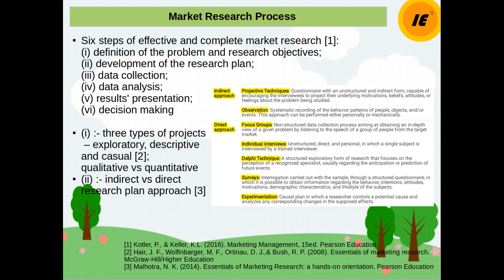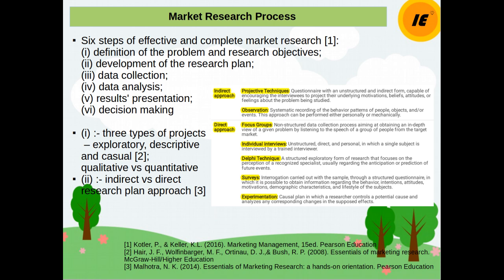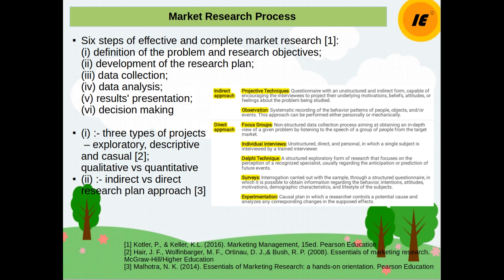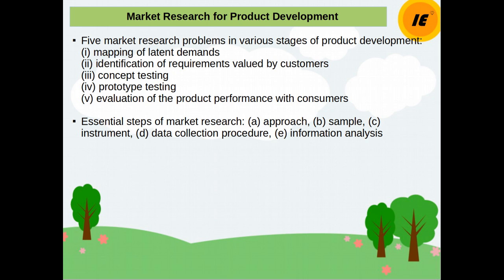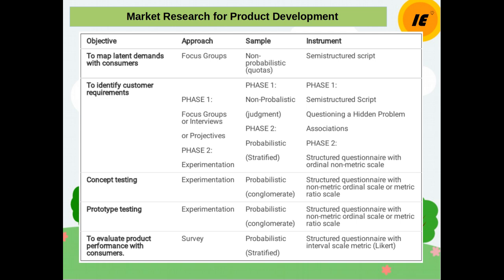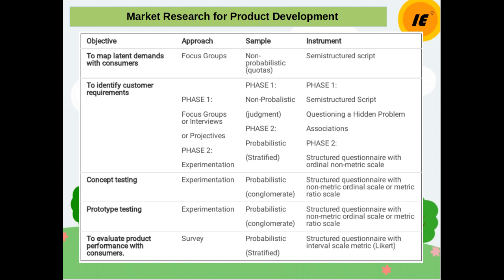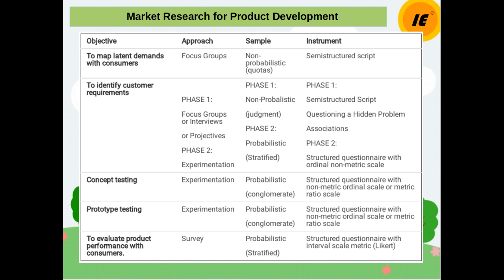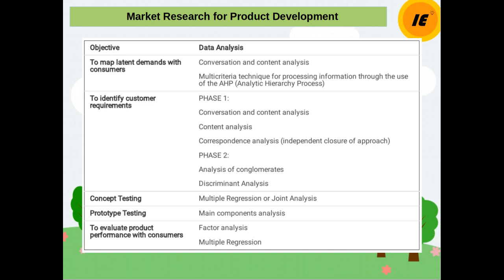Market research for new product - Part 2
Welcome! In this video, we’ll explore how to conduct effective market research for a new product.